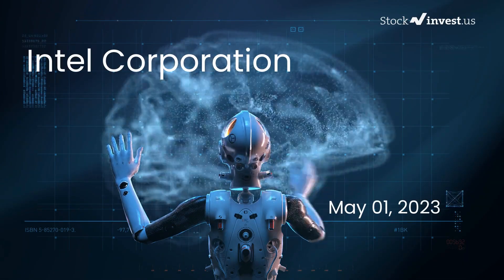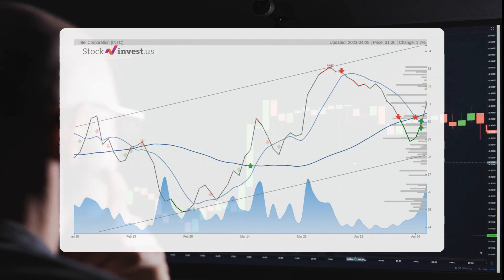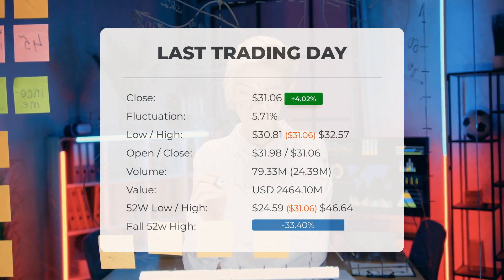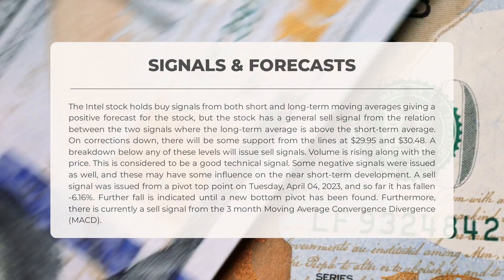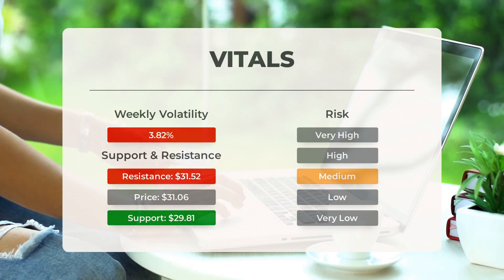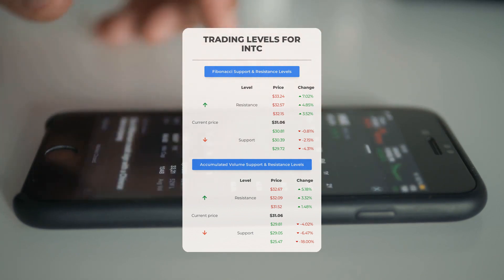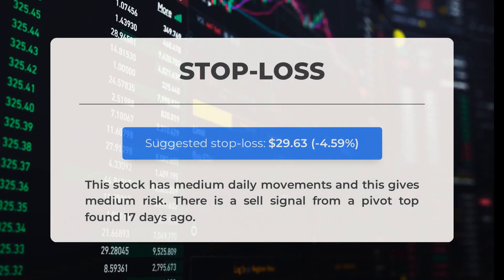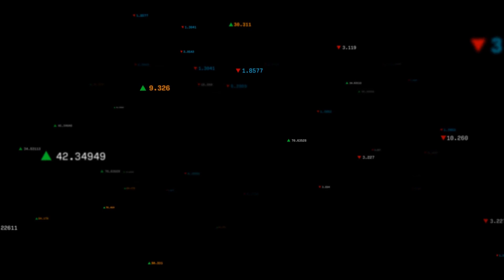Intel Stock's Key Insights: Expert Analysis & Price Predictions for Mon - Don't Miss the Signals!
Intel Stock Prediction and Forecast [INTC]

Intel price prediction was made for Monday, May 01, 2023

We go over the INTC Inc. stock and give our stock price prediction (INTC). Our INTC stock price analysis and stock price forecast on INTC for Monday, May 01, 2023

Intel Stock Analysis - INTC Stock Price Prediction for Monday, May 01, 2023

INTC STOCK: THIS IS A INTC STOCK PRICE PREDICTION, INTC STOCK PRICE ANALYSIS, AND A INTC STOCK PRICE FORECAST VIDEO.